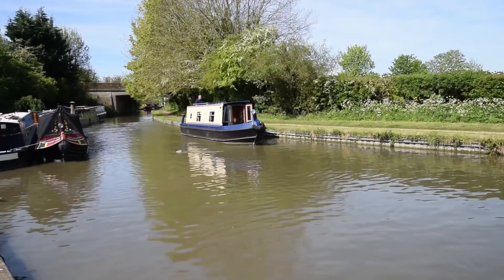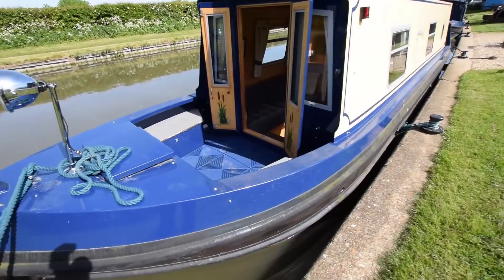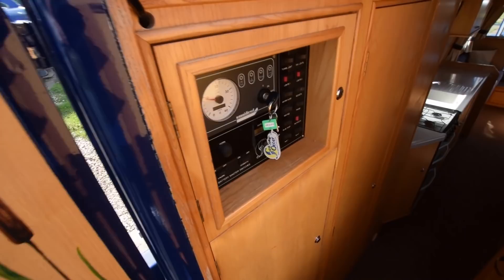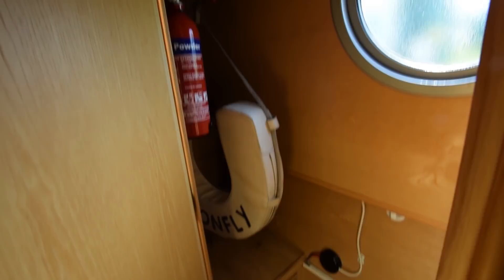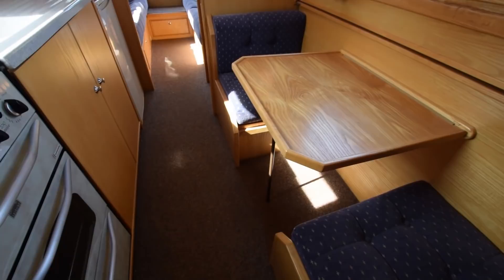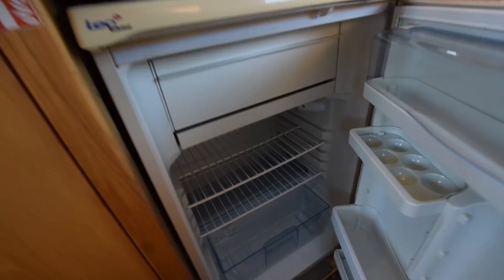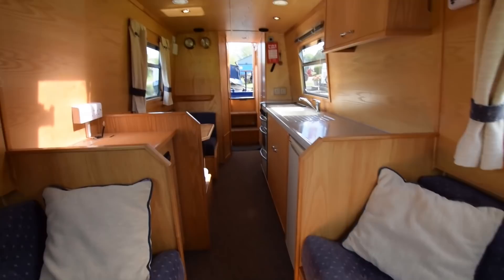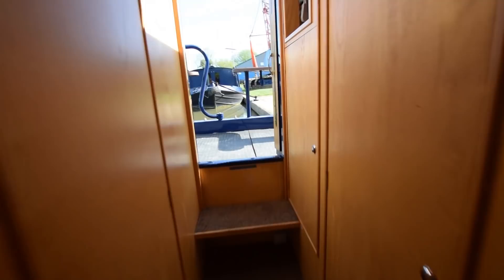SOLD - Dragonfly, 31' Sea Otter 2004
FOR FULL COLOUR DOWNLOADABLE BROCHURE, EXTENSIVE PHOTOS AND CLEAR LAYOUT PLAN, GO